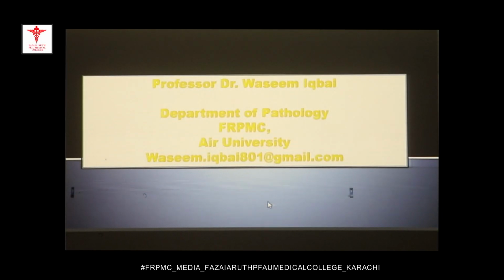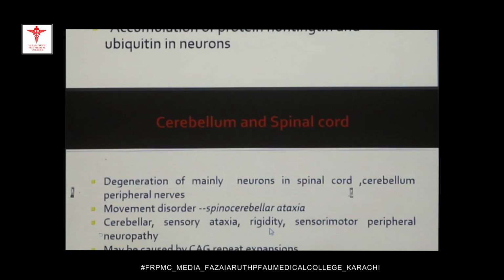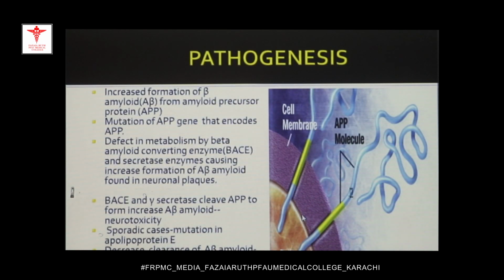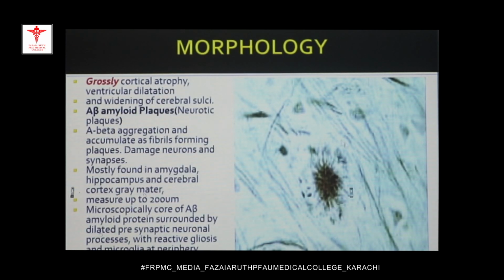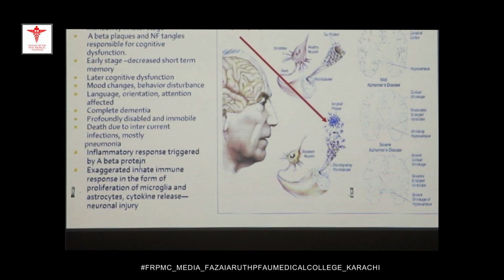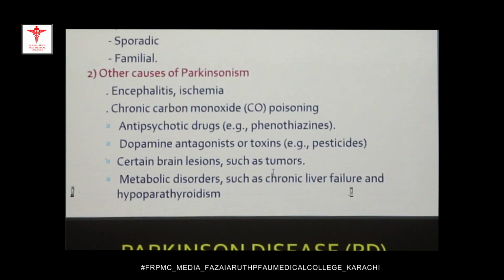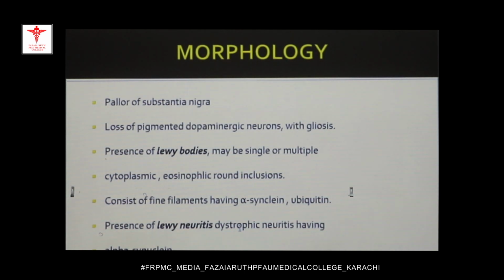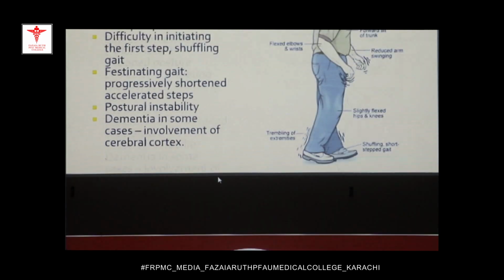Neurodegenerative Disorders by Dr. Waseem Iqbal